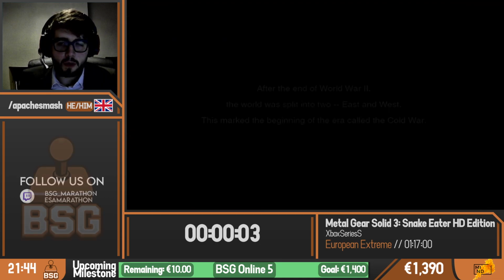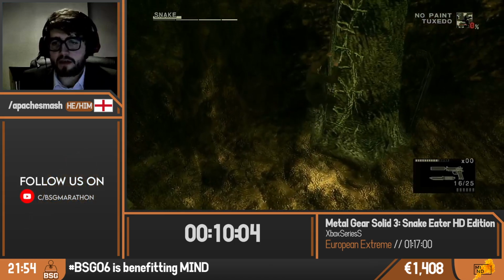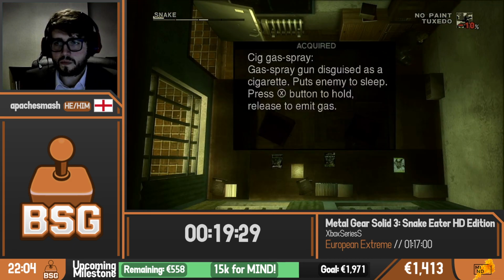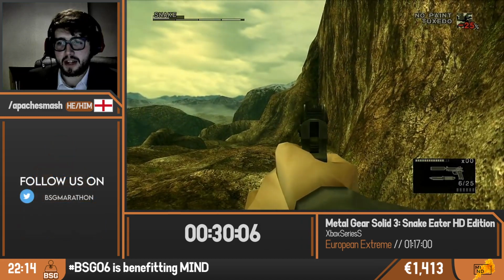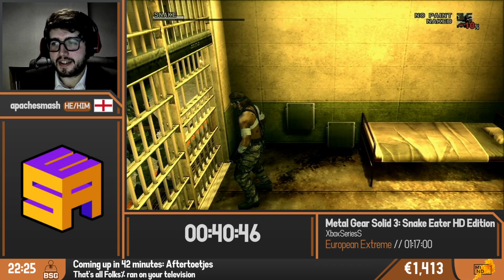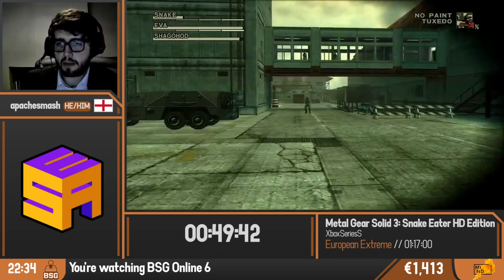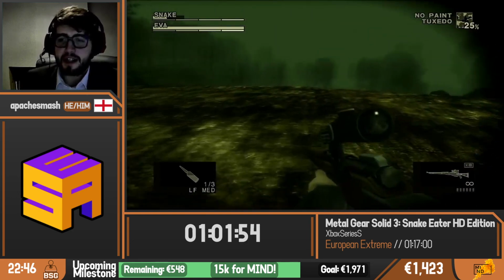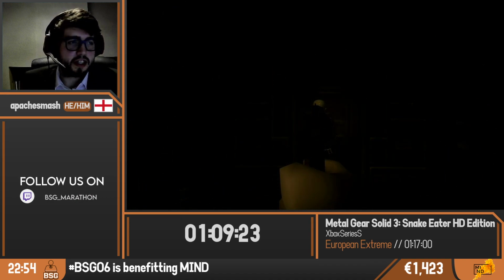Metal Gear Solid 3: Snake Eater HD Edition | European Extreme Speedrun by apachesmash | BSG Online 6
This speedrun was performed at BSG Online 6, which was held between Oct 23 to Oct 24, 2021 in order to raise money for MIND.

Timestamps
00:00 - Introduction
00:30 - Run
1:09:55 - Outro